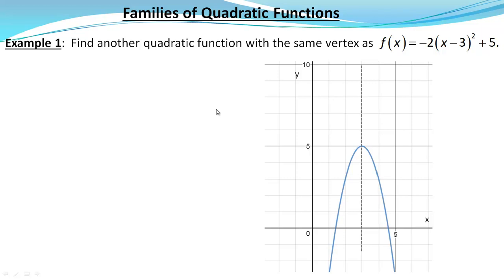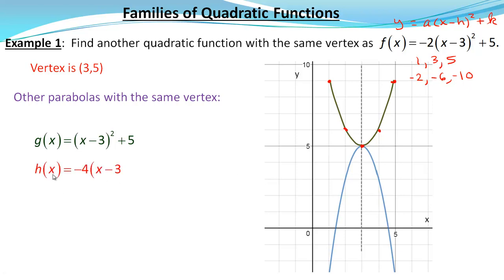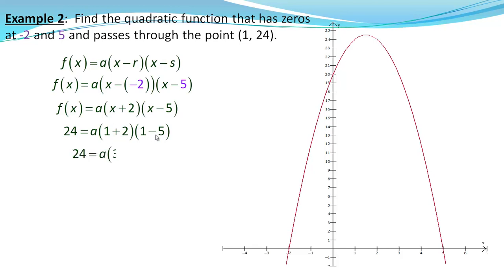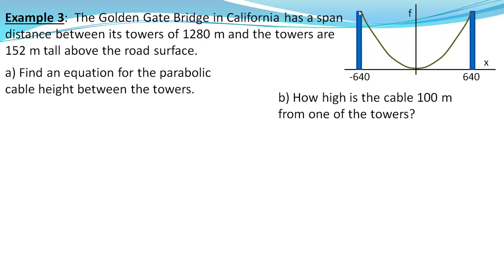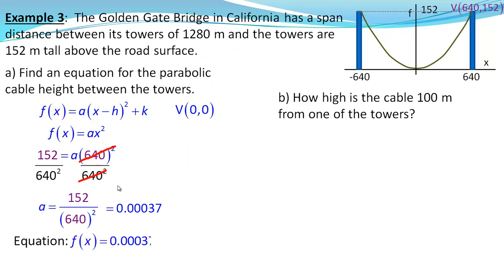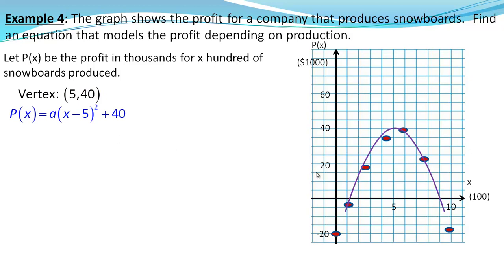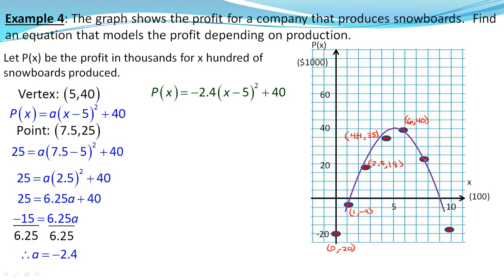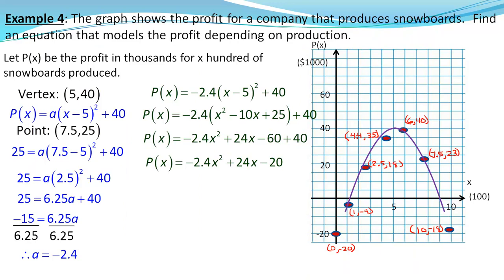Families of Quadratics Functions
This tutorial works through four problems commonly associated with quadratics: finding another quadratic with the same vertex, finding an equation given the intercepts & a point, finding an equation given physical info (bridge) and finding an equation from data points.  This tutorial was written for the Functions (MCR3U) course in the province of Ontario, Canada.